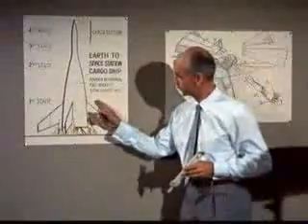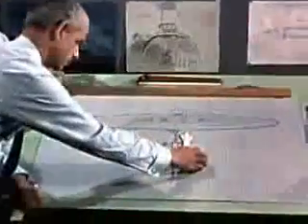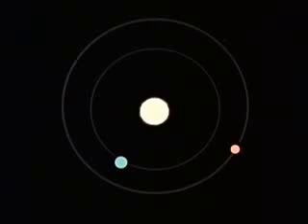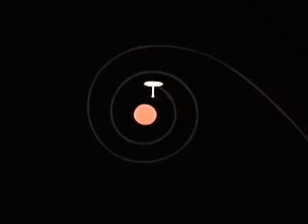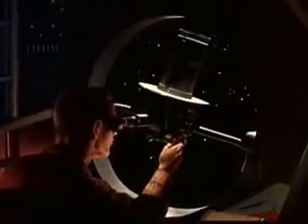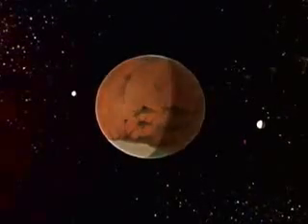Disney's Mars & Beyond 6 of 6 - Travel to Mars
Rare Walt Disney Space series from 1957, speculating about Mars. Remember, almost 50 years ago, only Sputnik had gone up 2 months earlier!